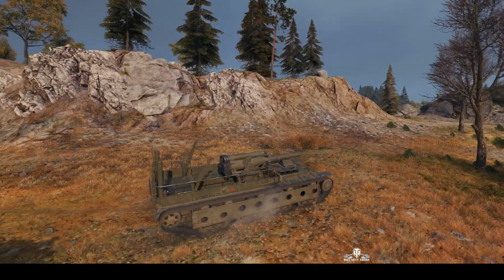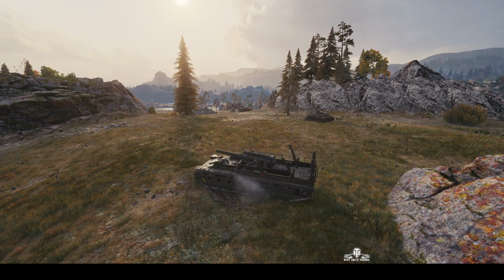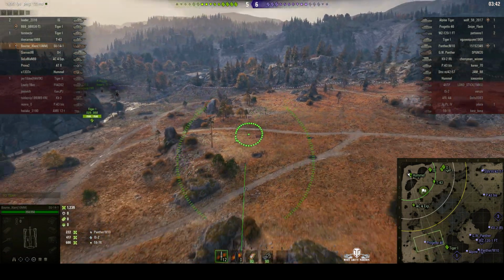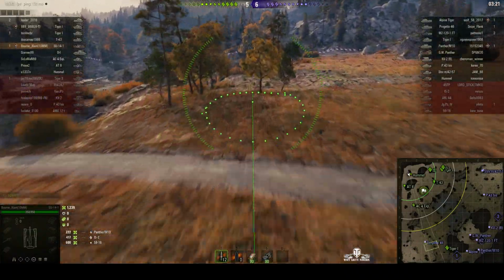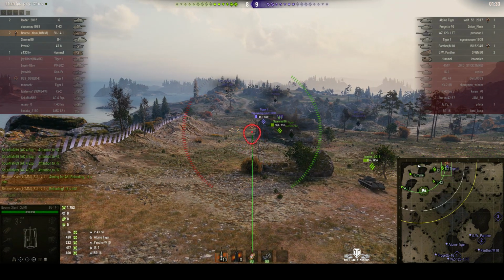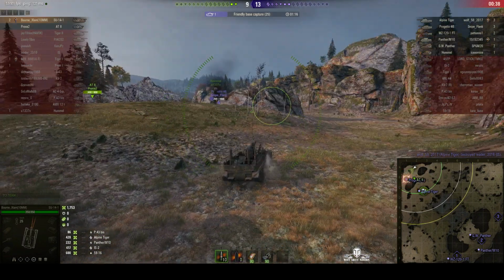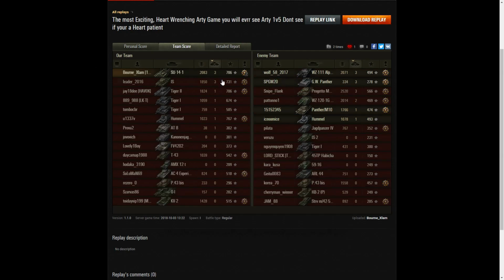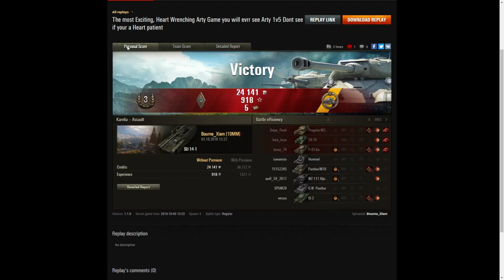SU-14-1 - Kolobanov Medal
This replay is from 3 October 2018 on Karelia. The player, Bourne_Xlam in the SU-14-1 was awarded a Kolobanov Medal.